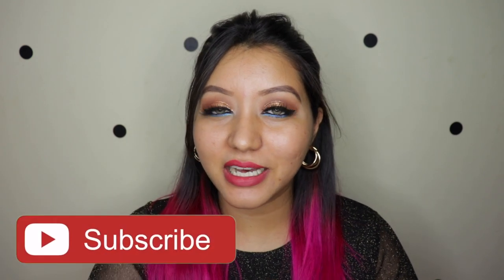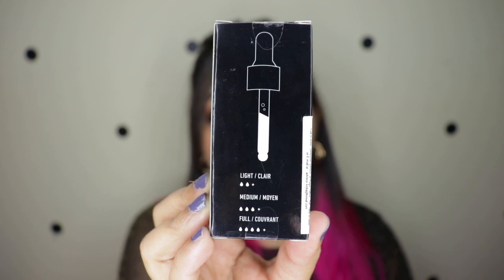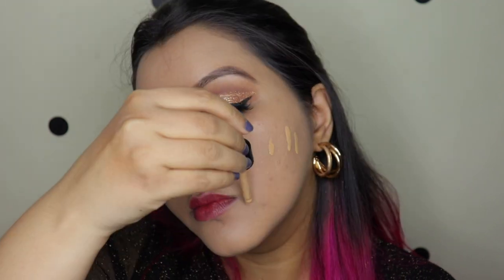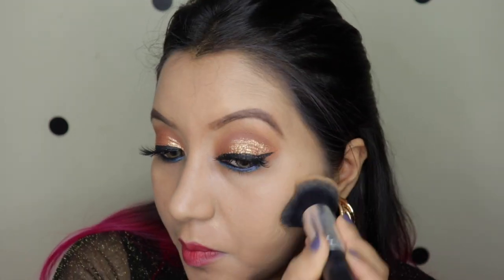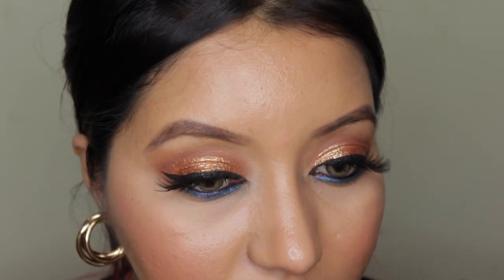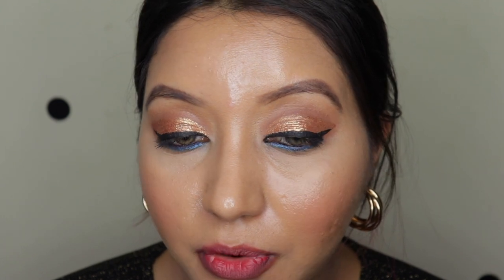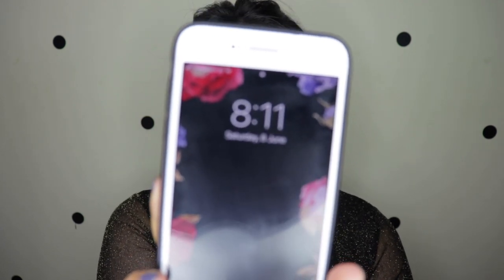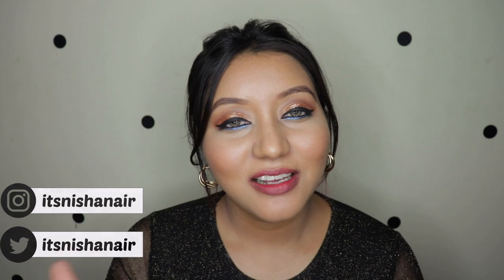NYX Total Control Drop Foundation Review & Wear Test on Oily Skin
Hey Guys,

Here is a video where I review and do a wear test of the NYX Total Control Drop Foundation in the Shade 12 Classic Tan, which is light for me and I should have gone one shade darker :’(

Other Foundation Shades:

Maybelline Fit Me & 24 Hours Stay Matte Foundation - 310 Sun Beige
Milani 2 in 1 Foundation - 06

Also, please note that the NYX foundation was one shade lighter for me and I should have chosen Shade 13, just FYI

Products Used:
Anastasia Beverly Hills DipBrow Pomade - Dark Brown
Wet n Wild - Not a Basic Peach Palette
Nicka K Liquid Eyeshadow - Summer Solstice
NYX Matte Liquid Liner - Black
L.A. Girl Glide Gel Liner - Very Black
L.A Girl Pro Conceal Beautiful Bronze
Milani Baked Blush - Luminoso
Colorbar Sinful Matte Lip Color - 5 Envious